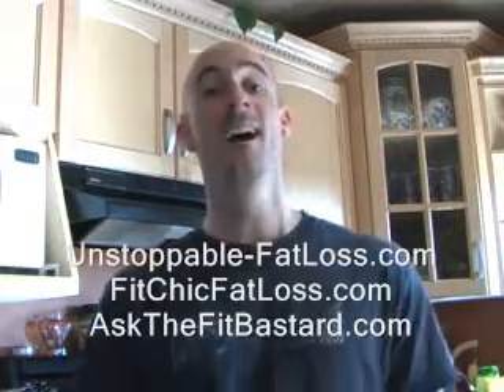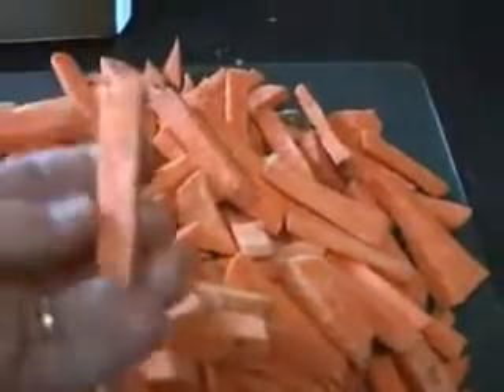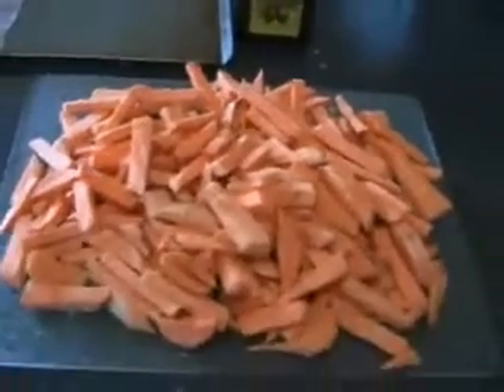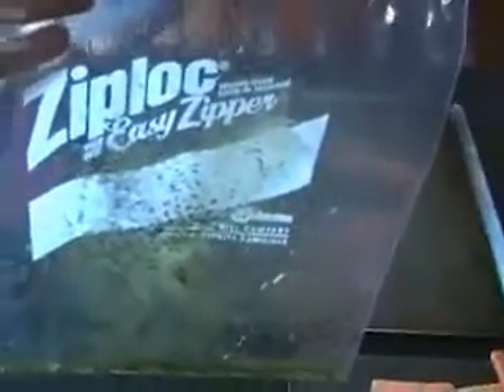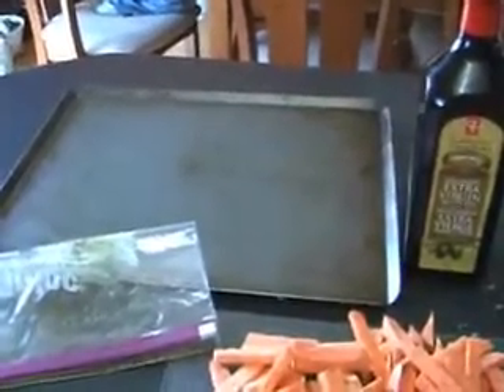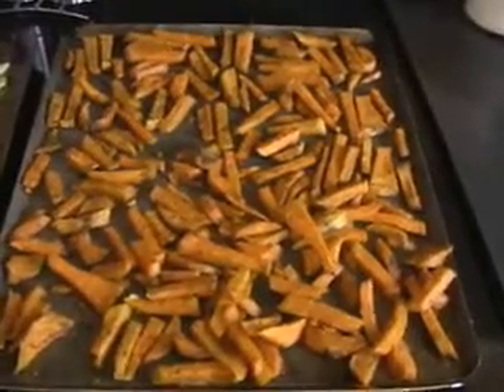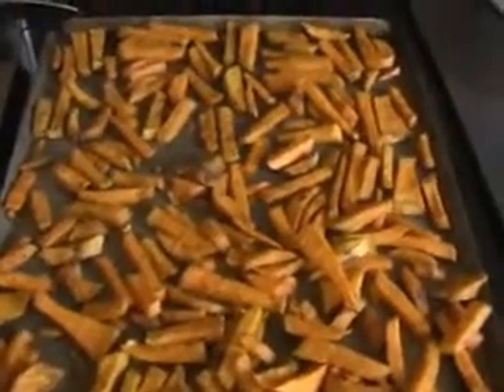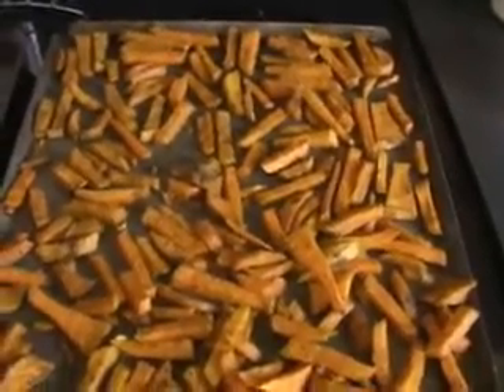How To Prepare Sweet Potato French Fries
This is one of my favorite ways to eat sweet potatoes.  It's one of the healthiest foods that you can eat.